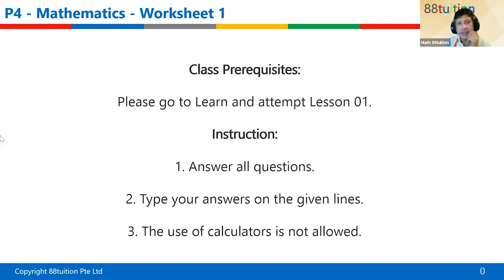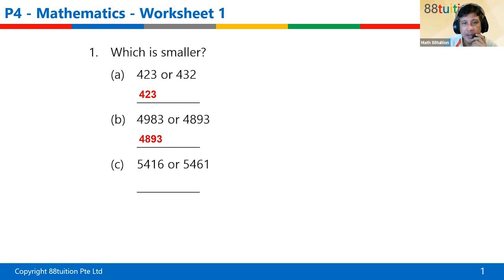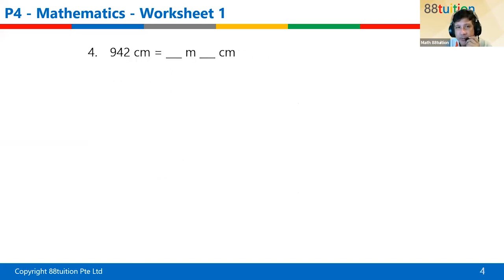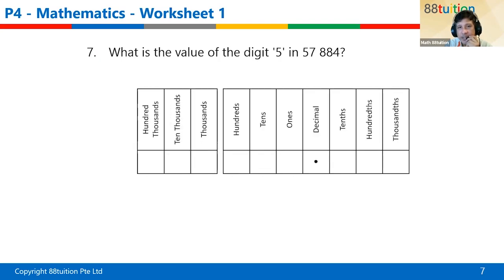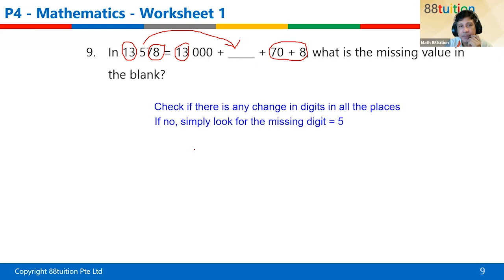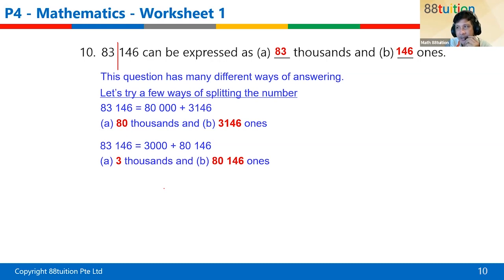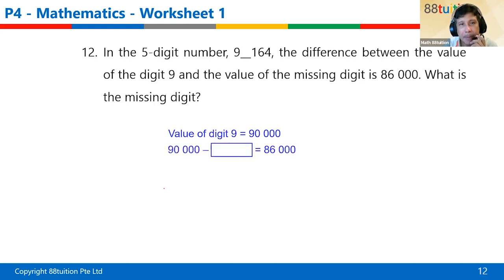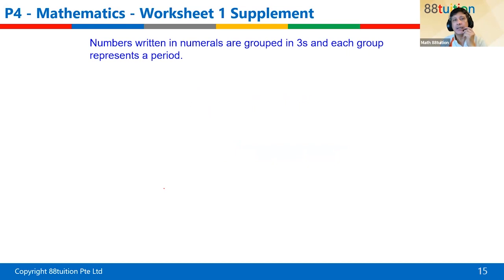P4 - Group A - Math - Tutorial 1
Highlights Of This Tutorial :

Numbers to 100 000
• Place Values
• Add / Subtract
• Number Patterns